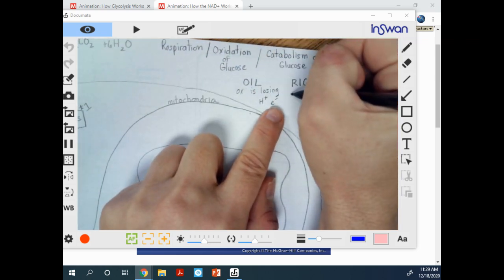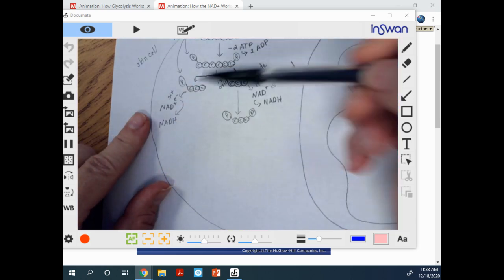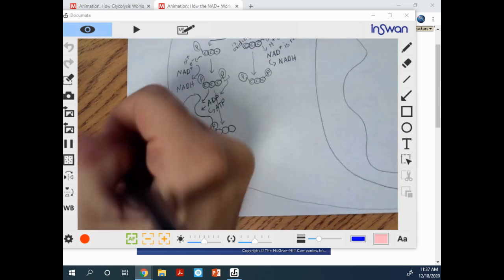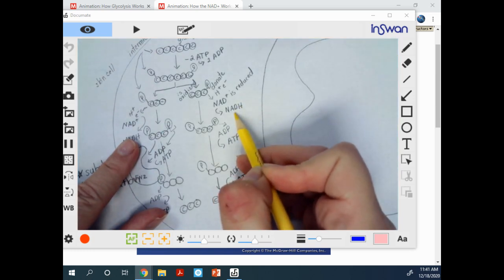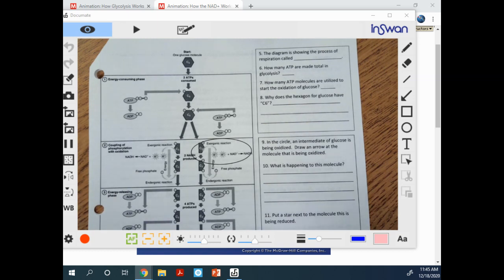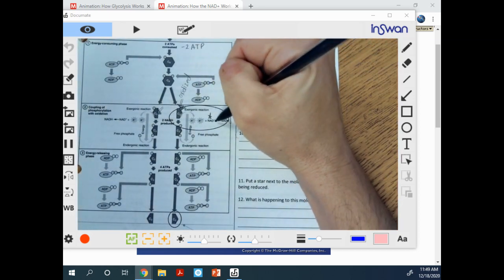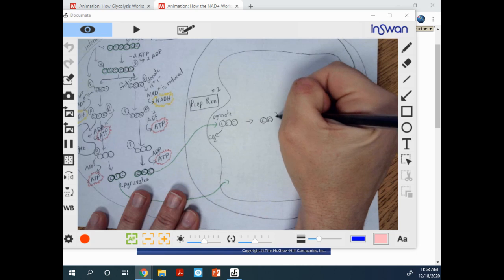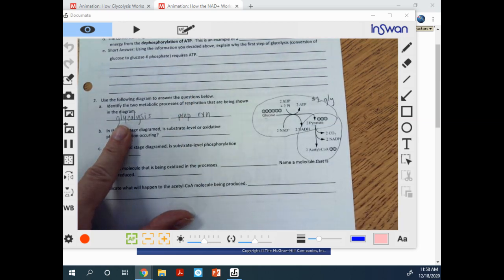Friday Meet 12/18 Part 2 of Respiration